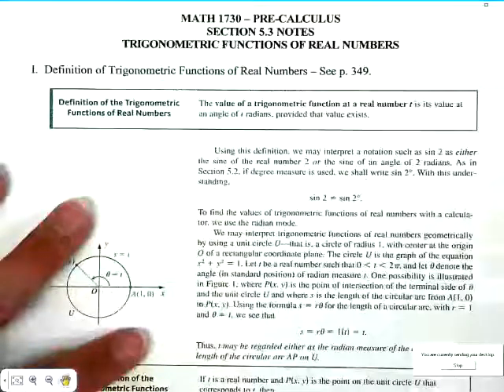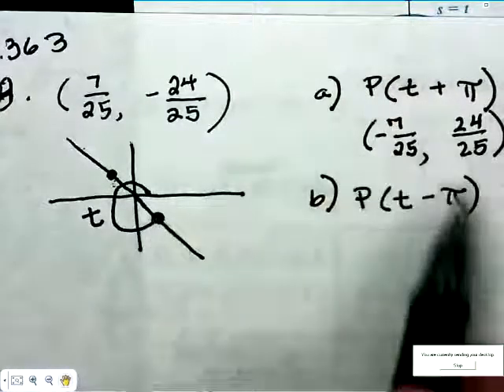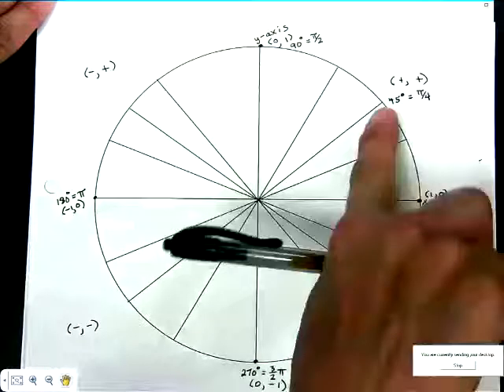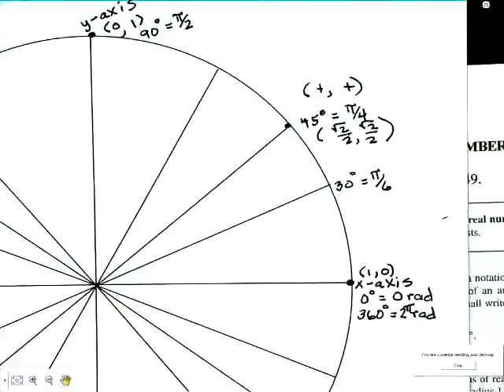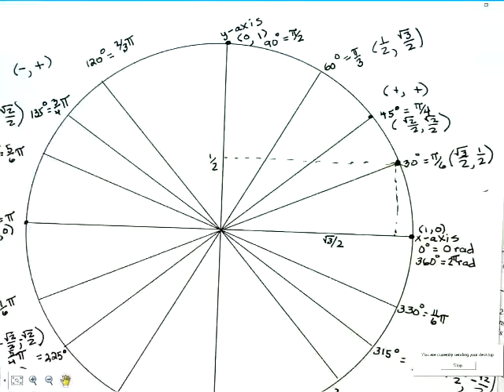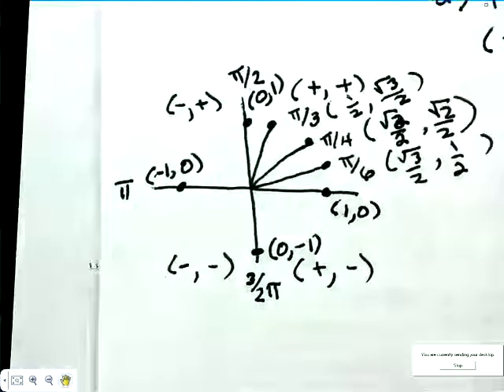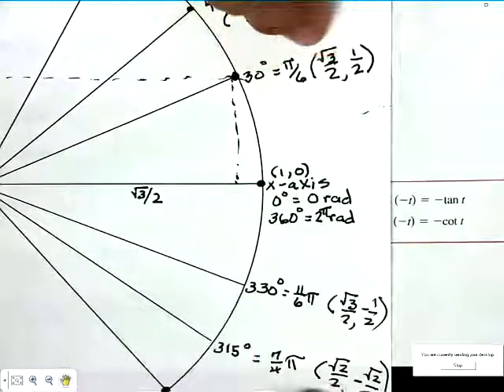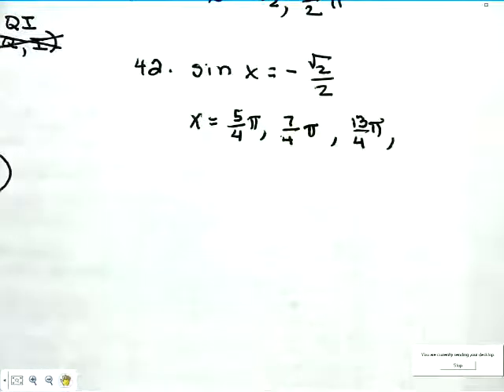1730 Section 5.3